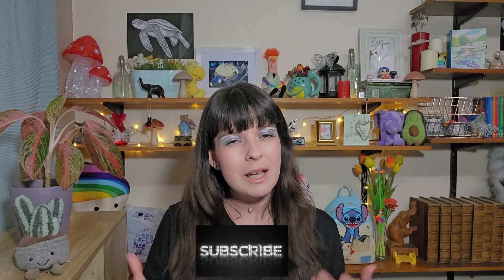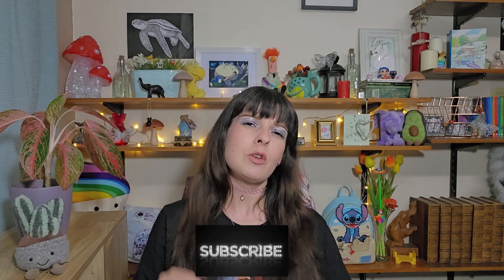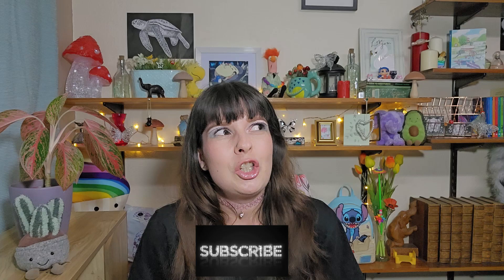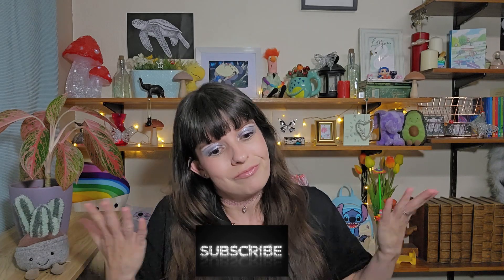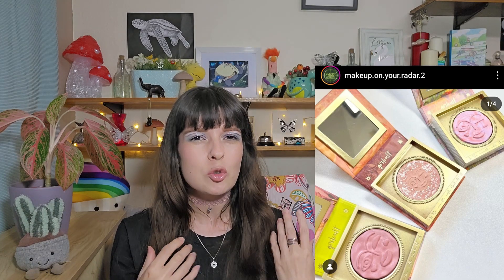*NEW* MAKEUP RELEASES, Eyeshadow Palettes & MORE Indi Brands!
Going through new and found Indi makeup launches, releases coming soon or are out now. Lets talk about them together and explore new Indi makeup brands!

💖PRODUCTS I LOVE AND USE, OR SHOWN IN THE VIDEO💖

Ladybug glow Cosmetics

WITH THANKS & CREDIT GIVEN TO ~ @PointClickVibes @TrendMood Makeup.on.your.radar.2